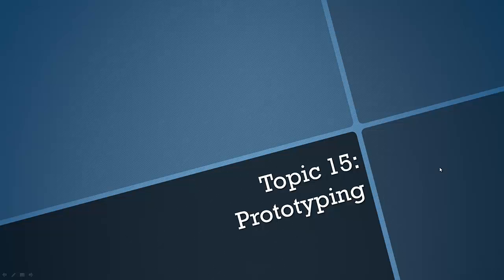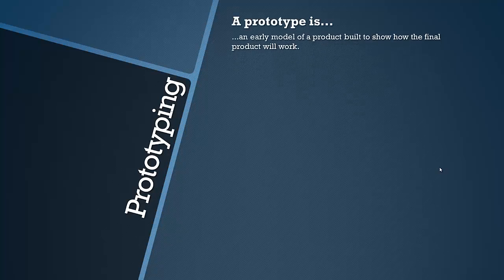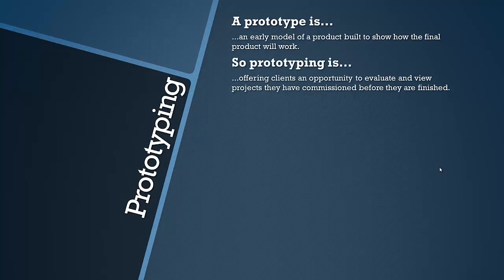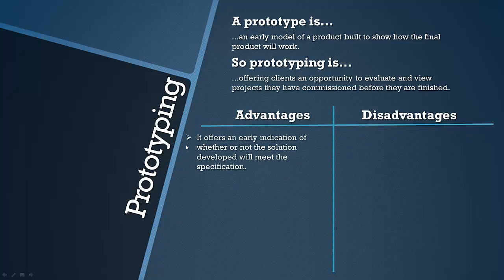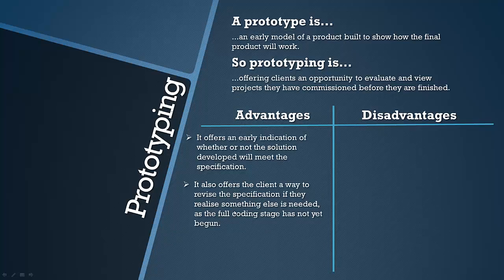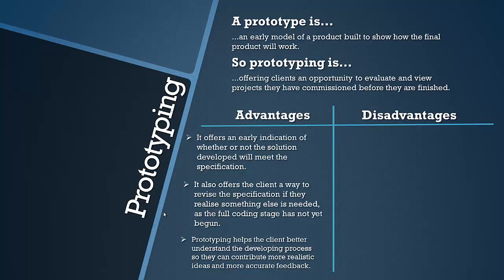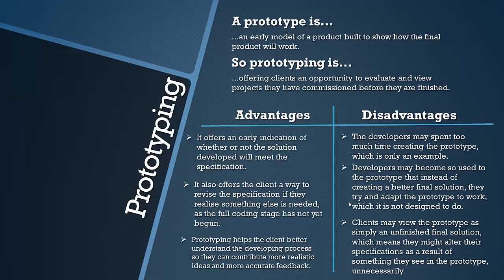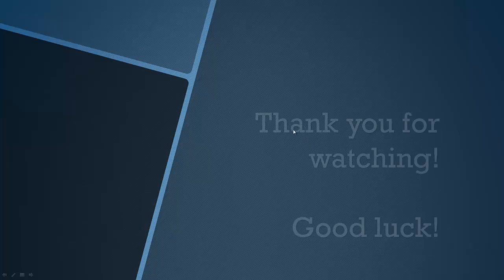AQA GCSE Computer Science: Prototyping - Topic 15 [OLD COURSE]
A video following on from the previous topic on the software development life cycle, looking at prototyping and its advantages and disadvantages.